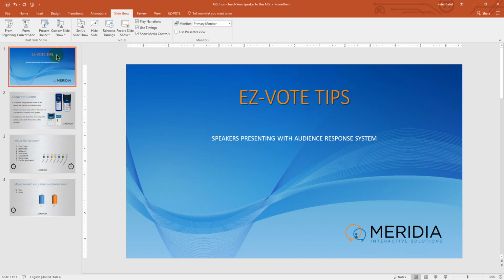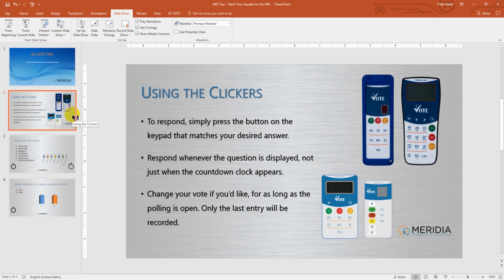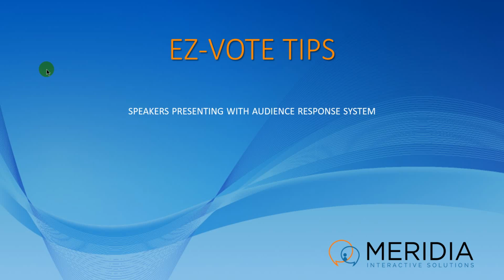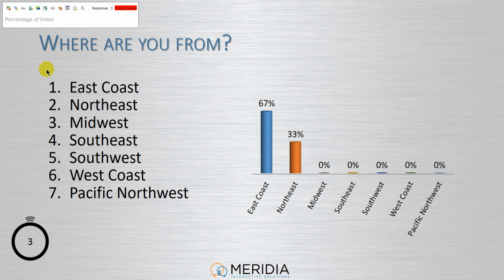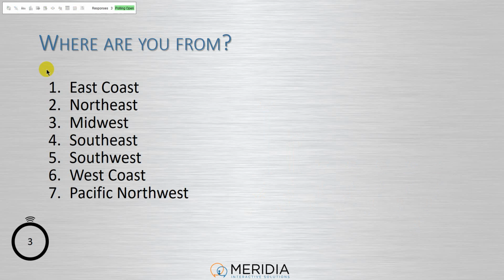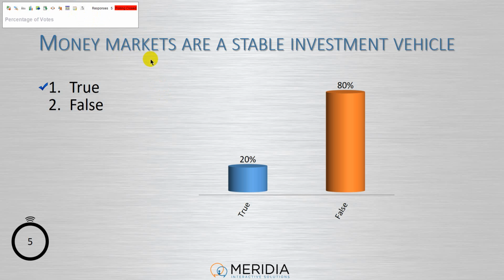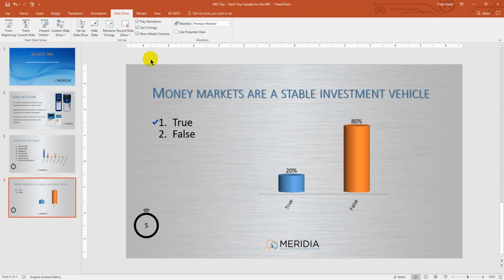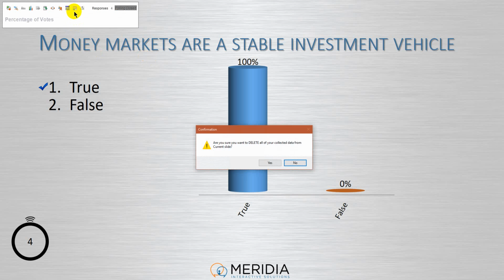ARS Tips - Teach Your Speaker to Use ARS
Make sure that you and/or your speakers and presenters know how to operate the audience response system.
It's important to explain how the group polling system works, so that your event goes smoothly and you will collect all the data you need.
Instruct your audience correctly, so that they enjoy the training, meeting, or even thoroughly.